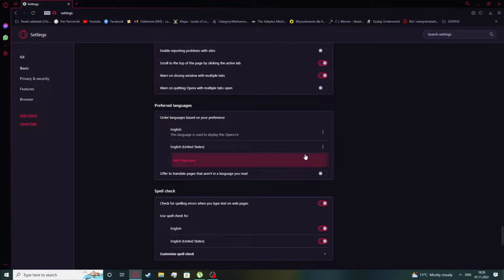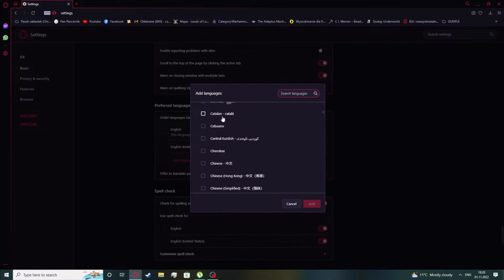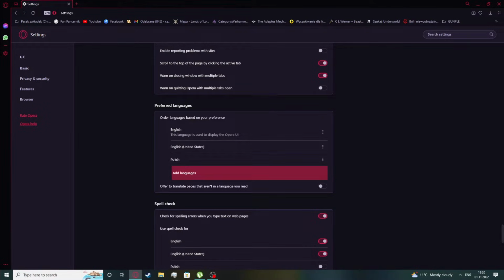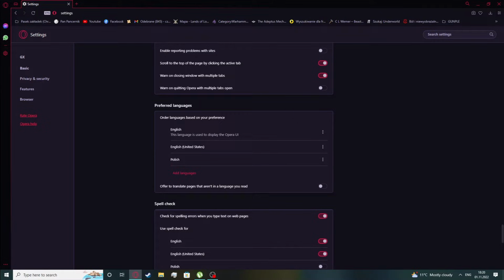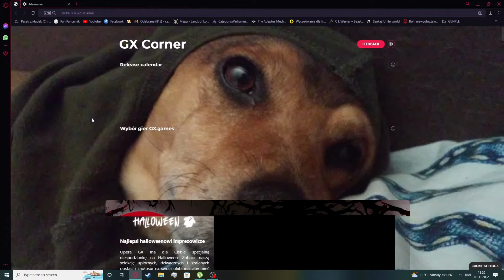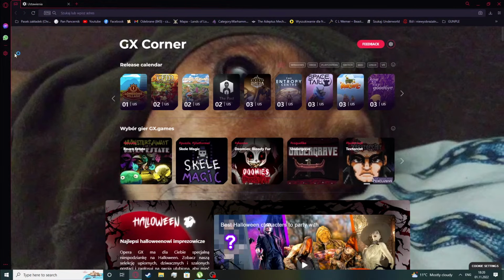Opera GX - How To Change Language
Are you having trouble using Opera GX because it's in a language you don't understand? In this tutorial, we'll show you how to easily change the language on your browser so you can use it with ease. Follow along with our step-by-step instructions and you'll be able to use Opera GX in your preferred language in no time!

How to change language on Opera GX ?
Can i switch Language for Opera GX ?
How to select language for Opera GX Browser ?
How to switch system language on Opera GX ?